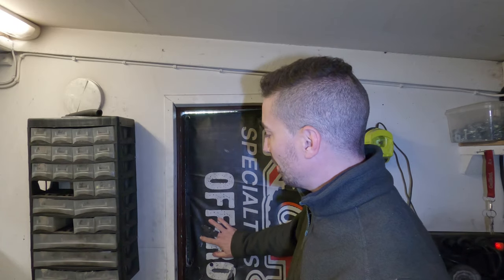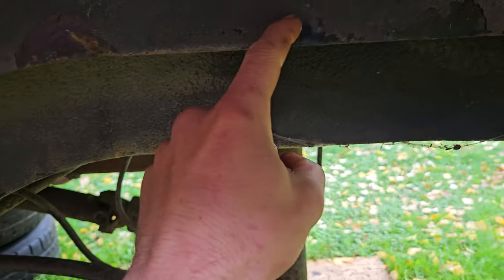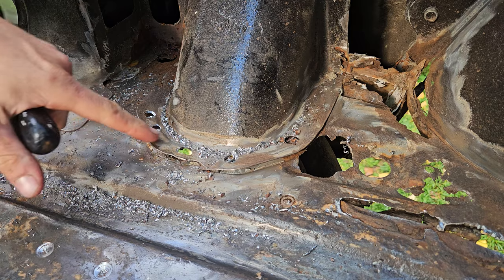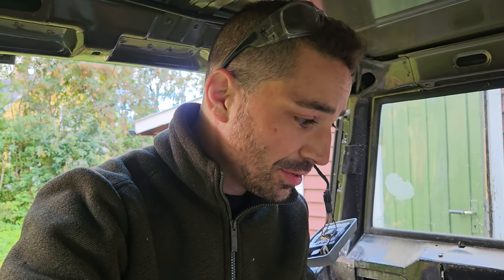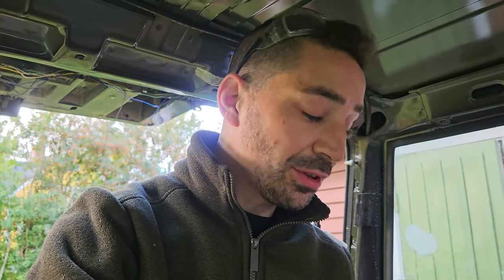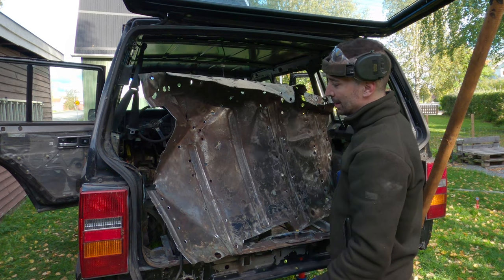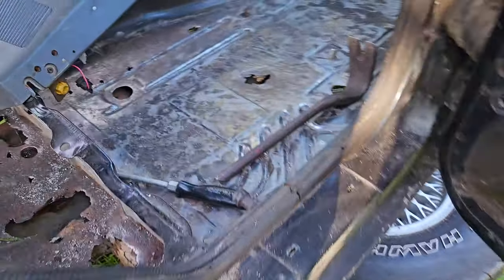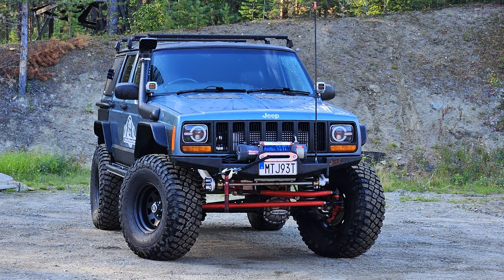1990 Jeep XJ CARGO FLOOR REMOVAL / Renix 4.0 Ep:04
Its the Jeep XJ 4.0 Renix's turn for some love, and in this video I'm taking out the rear cargo floor pan. Separating spot welds that you can barely see and getting the floor out in one piece will probably be a pain in the ass, but it should be worth it, as I can build a more accurate template for replacement. This Cherokee has been patiently waiting for its time and my plan is to have all of the cutting, cleaning, weld through primer and general prep completed before the first snow fall. So that I can park it in the garage and begin welding in the new metal.
This video is a little on the short side. I've been pretty unwell with my UC and I'm still recovering so hopefully you can see some more involved work when I gain all my stamina back.
Mike

Jeep Spec:
1999 Jeep Cherokee XJ 2.5TD RHD.
Summer Tire - 35x12.50r15 BFG KM3's with 15x8 3.75" backspacing (-19 offset).
Winter Tire - Cooper Discoverer ST MAXX Por Studded  35x12.50r15 BFG KM3's with 15x8 3.75" backspacing (-19 offset).
6" Lift Drop Pitman Arm.
6" x 2" Box Rocker replacement with Tube Slider.
Rear Leaf Springs 5.5" Rubicon Express
Front Bumper - Ebay Custom Made.